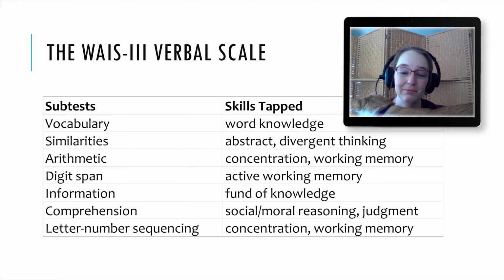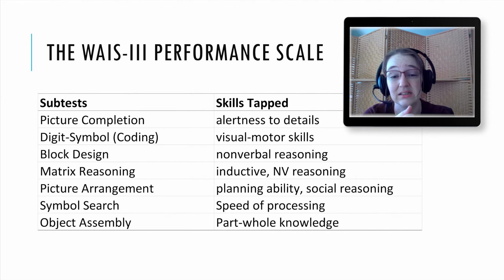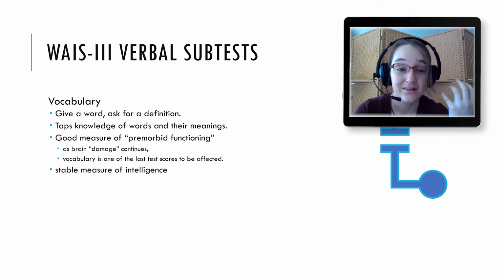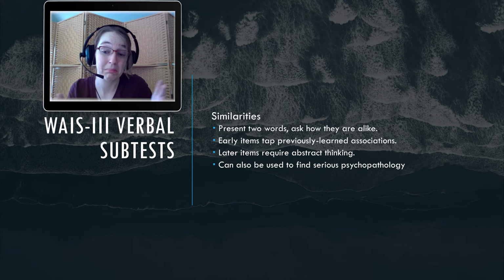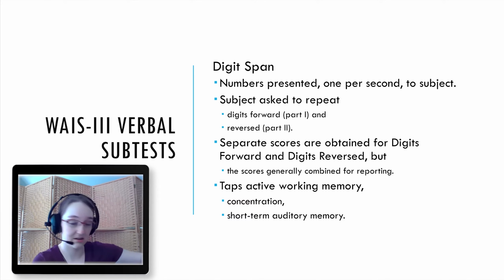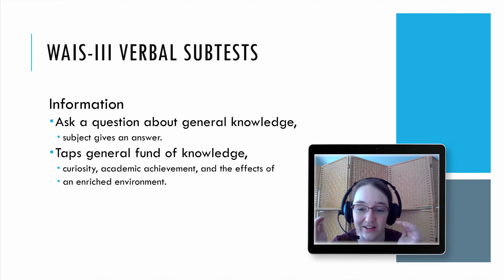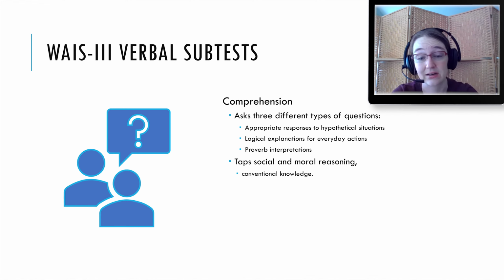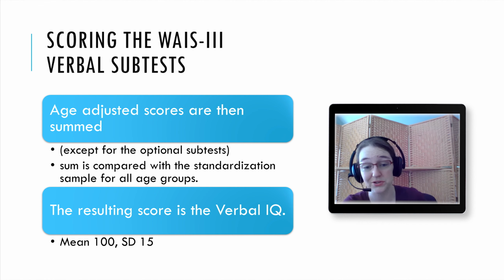WAIS III (13.06)